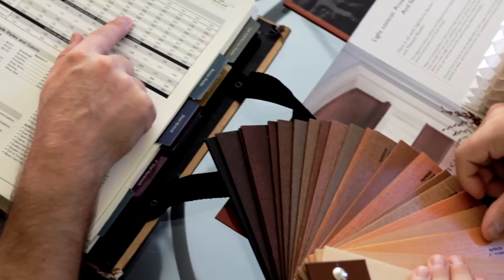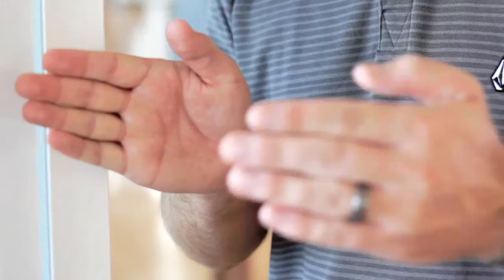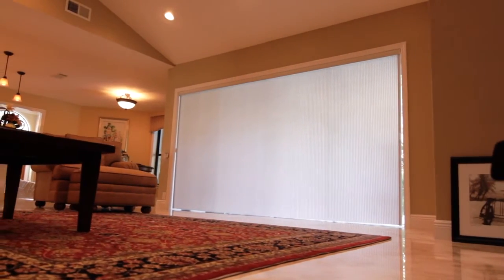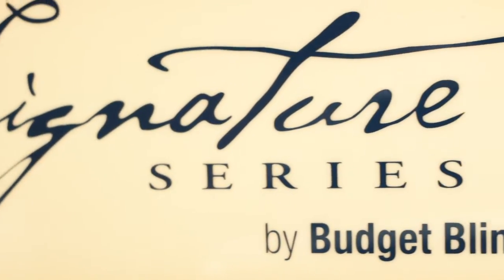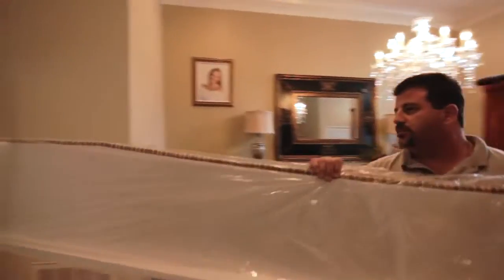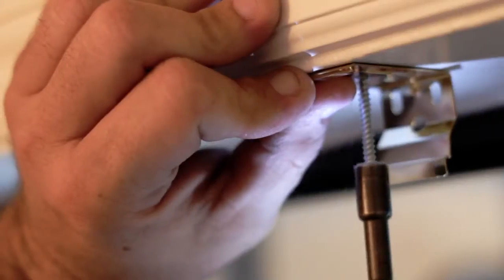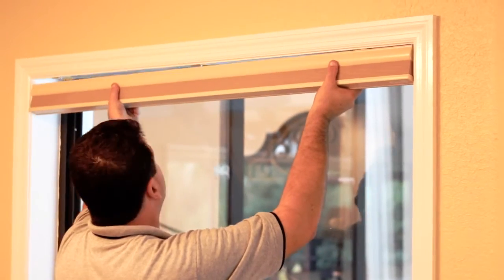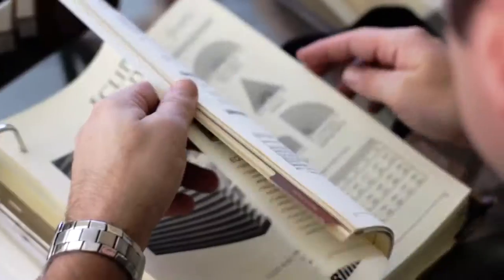Budget Blinds | Mosaic Media Films | Video Production Austin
As a business owner you’ve spend countless hours refining your craft, taking risks when others played it safe. You put it all on the line not knowing if your business would survive past the hardest three years of startup. Your business is a culmination of countless hours refining your craft, old fashion hard work and insurmountable discipline. your business is more than just a business it’s your life’s work and

Mosaic Media Films - Austin Video Production Company
1505 W 6th Street Suite AVP-301, Austin, TX 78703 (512)